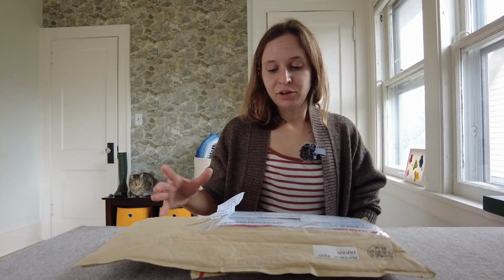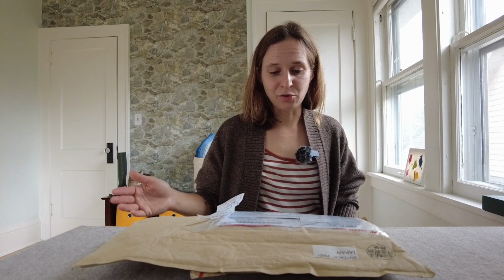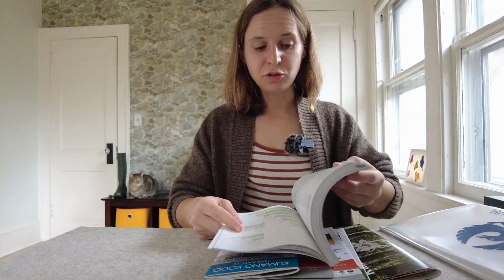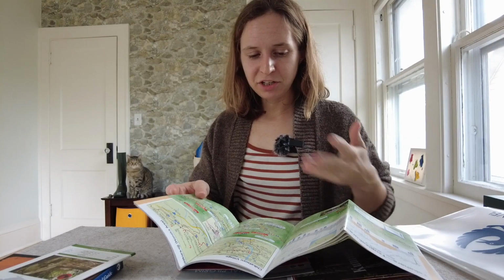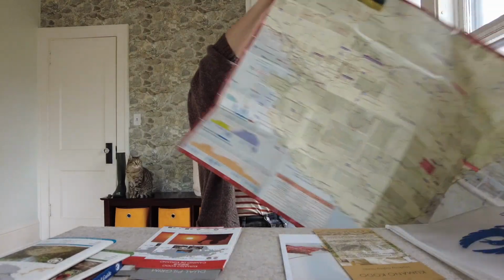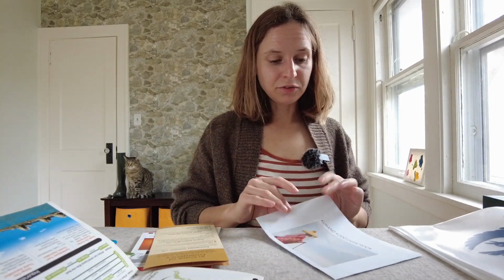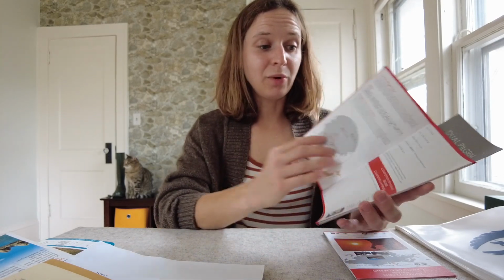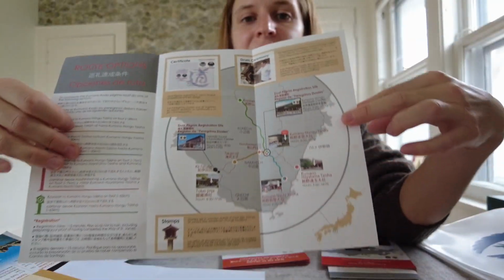JAPAN’S KUMANO KODO PILGRIM PACK "UNBOXING"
We ordered the Kumano Kodo Pilgrim Pack from the Tanabe City Kumano Tourism Bureau, so if you're wondering if it's something you should order ahead of time too, give this a watch!